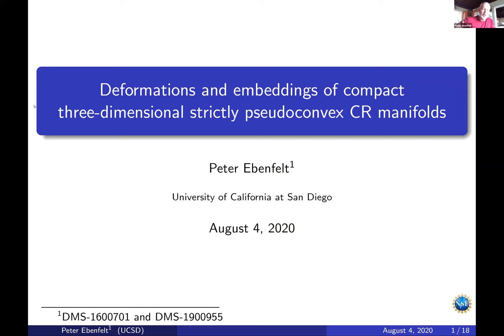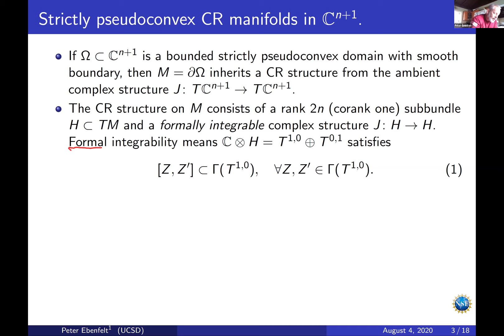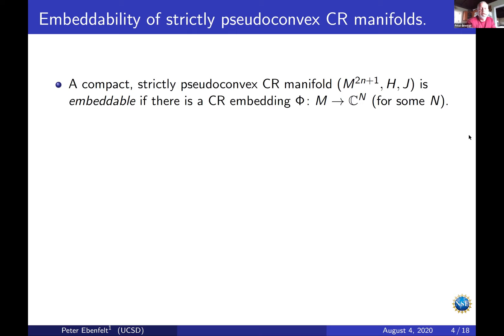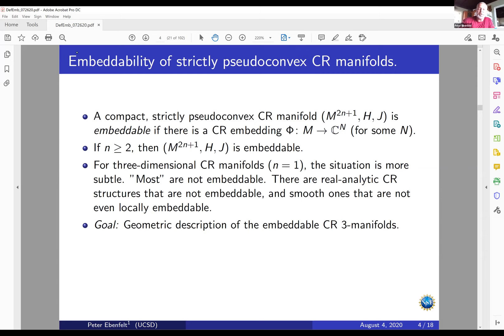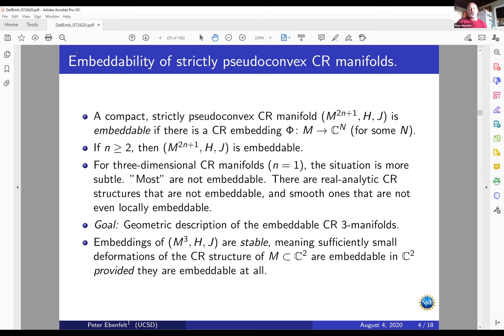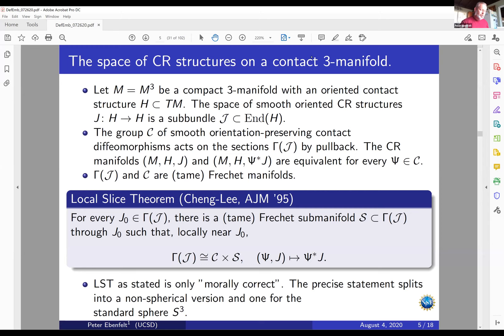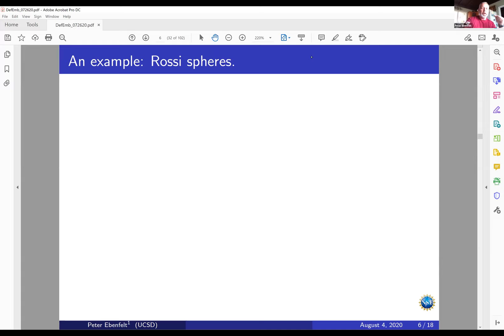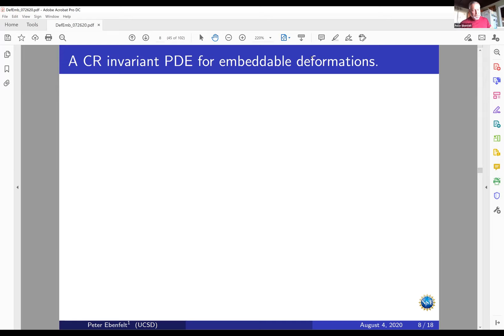8th PRCM: Peter Ebenfelt, Deformations & embeddings of compact strictly pseudoconvex CR 3-manifolds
Abstract: A celebrated result of Boutet de Monvel is that a compact strictly pseudoconvex CR manifold M of dimension 2n+1 is embeddable as a CR submanifold in C^N , for some (potentially large) N, provided n is at least 2. The situation for three-dimensional M (n=1) is more subtle: "Most" such, even real-analytic ones, are not embeddable in this way. Much work has been done over the years to characterize and describe the space of embeddable structures. In this talk, we shall consider the embeddability of families of deformations of a given embedded CR 3-manifold, and the structure of the space of embeddable CR structures on S^3. We discuss a modified version of the Cheng-Lee slice theorem in which the embeddable deformations in the slice can be explicitly characterized (in terms of spherical harmonics). We also introduce a canonical family of embeddable deformations and corresponding embeddings starting with any infinitesimally embeddable deformation of the unit sphere in C^2. The talk is based on joint work with Sean Curry.